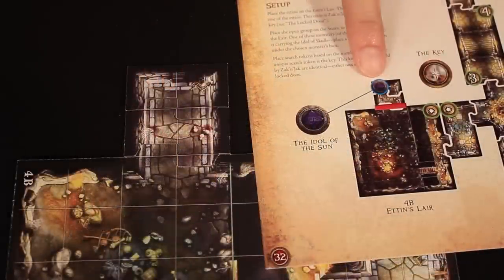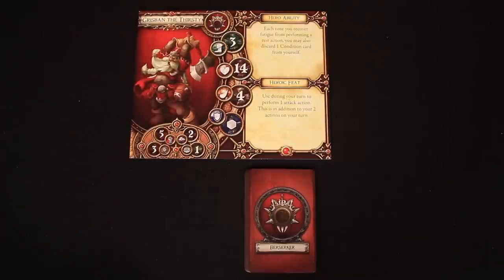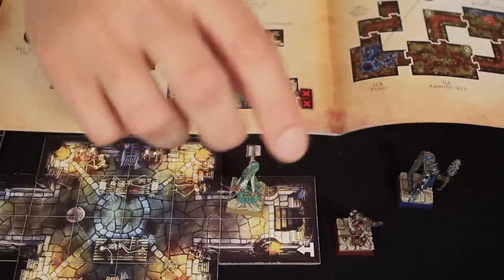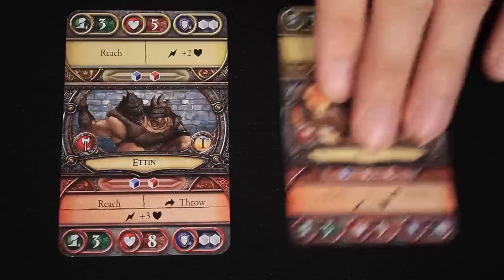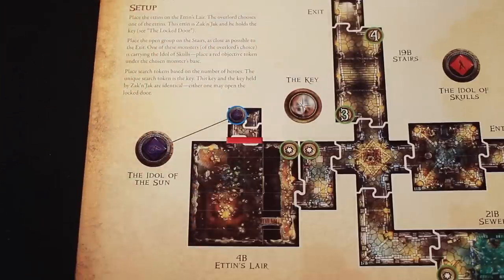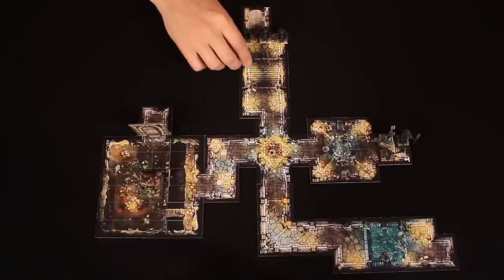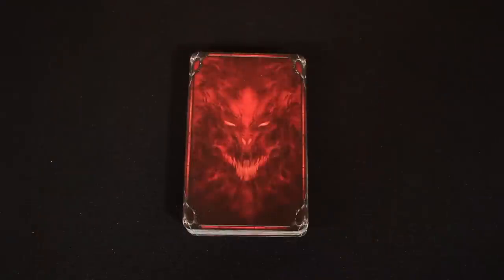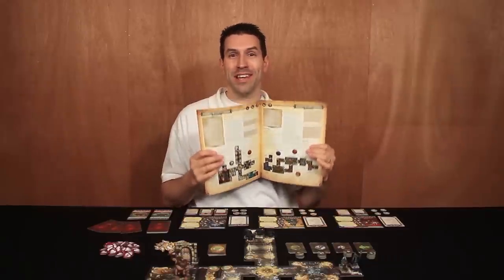Descent Second Edition - How To Play - Setup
Before we began to learn how to play Decent 2nd Edition, we're first going to go over setting up to play a scenario!

00:00 - Introduction
01:55 - Picking A Quest
02:13 - Creating the Map
02:32 - Adding Doors
02:48 - Picking A Hero
03:09 - Picking A Hero Class
04:24 - Picking An Activation Card
04:39 - Placing The Miniatures
05:03 - Choosing The Monsters
07:15 - Placing The Monsters
08:11 - Placing Search Tokens
09:22 - Placing Other Tokens
10:00 - Creating The Overlord Deck
10:34 - The Final Steps
10:59 - Conclusion